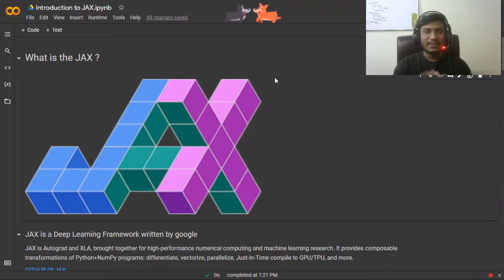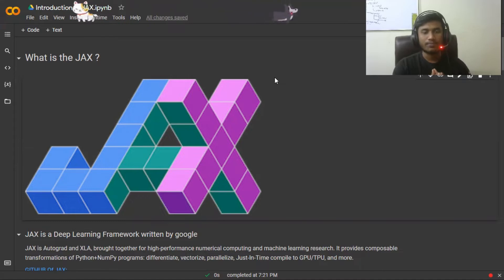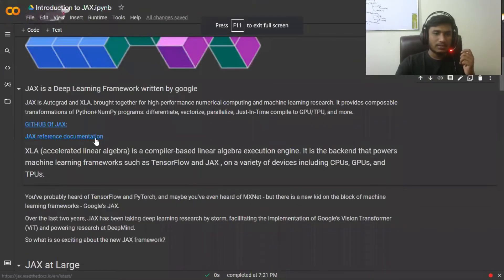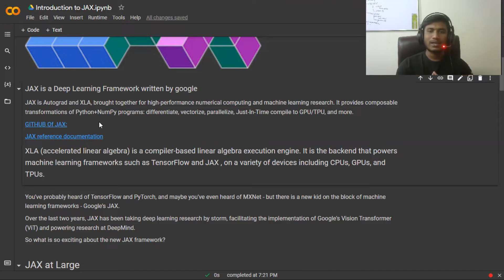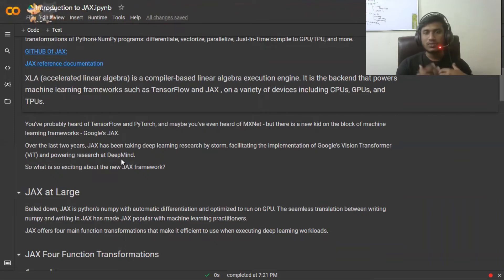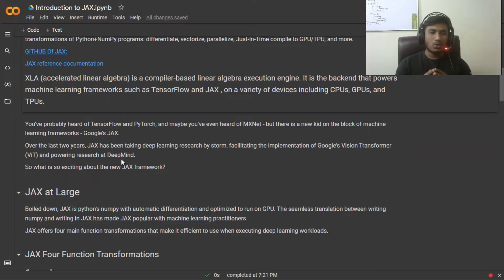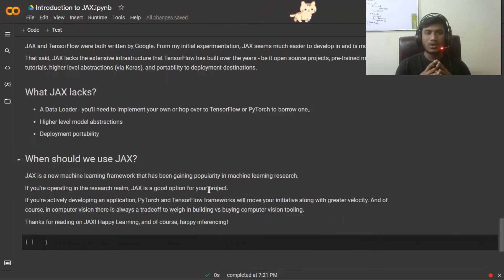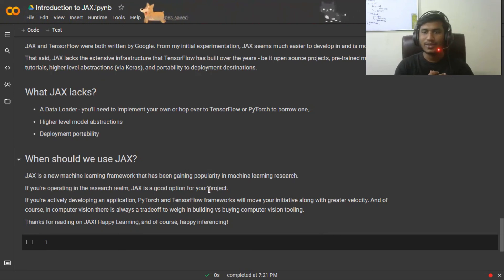00. What is JAX? Introduction to JAX | JAX For Deep Learning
Google JAX is a machine learning framework for transforming numerical functions. It is described as bringing together a modified version of autograd and TensorFlow's XLA.

Thanks!

YOU JUST NEED TO DO